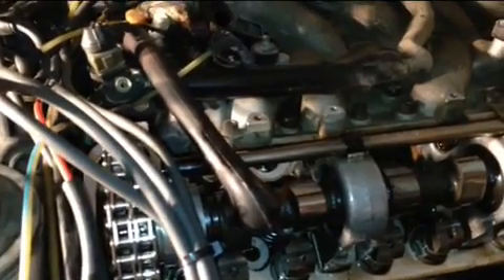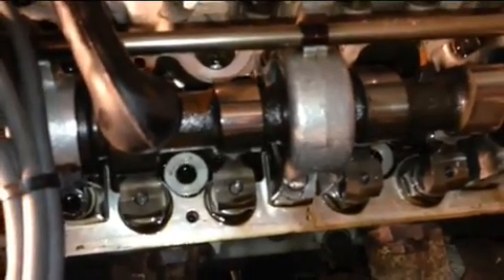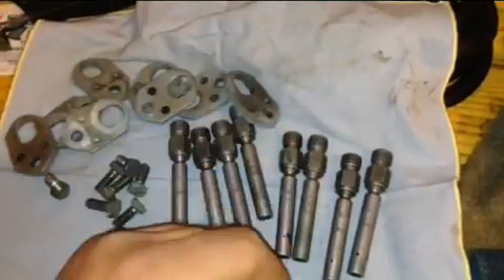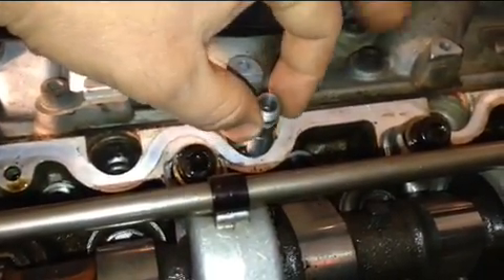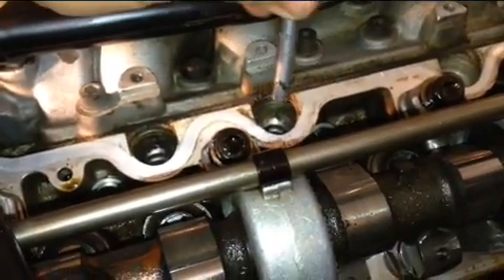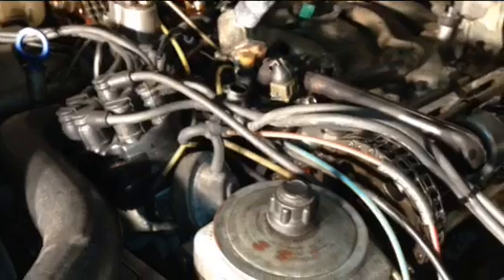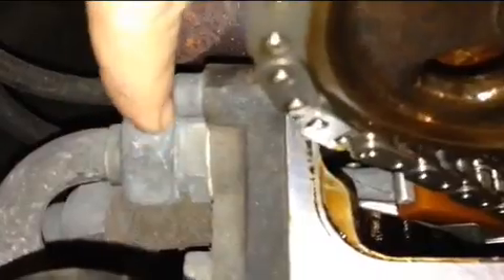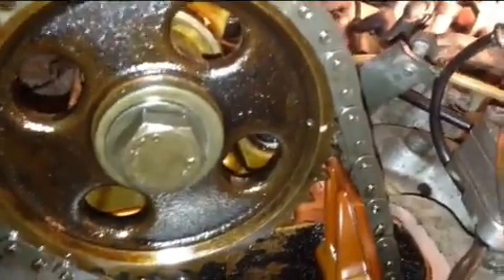Mercedes Benz 450sl injector output | Mercedes benz Fuel Injection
How to clean the injectors on 450sl?